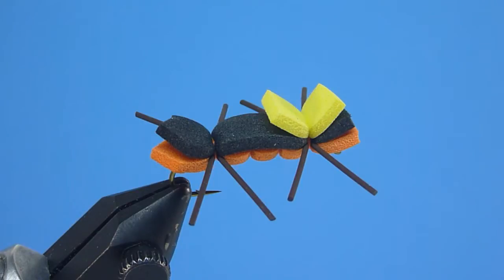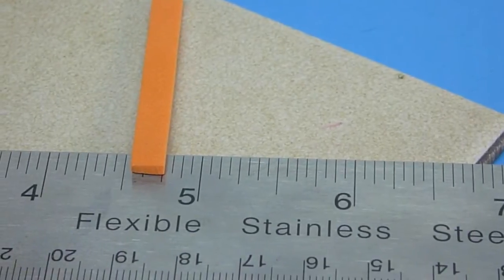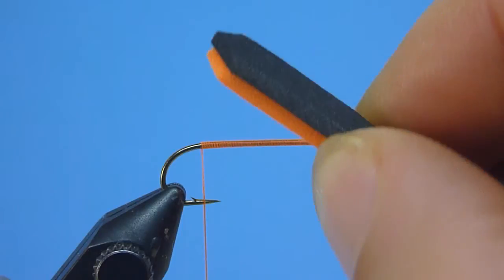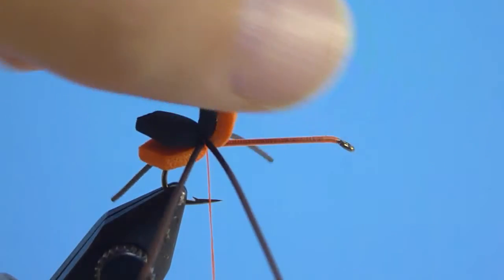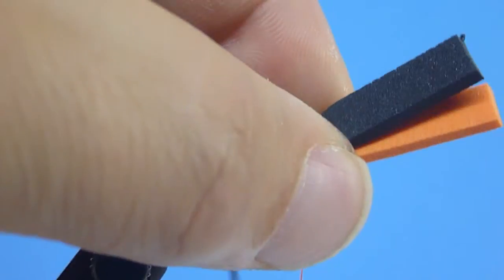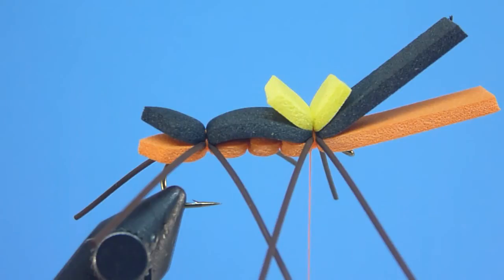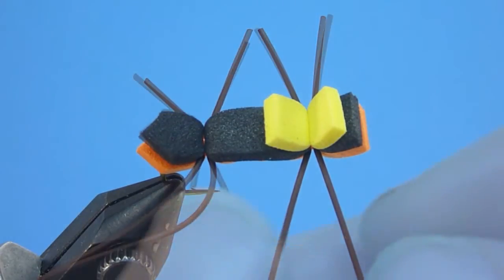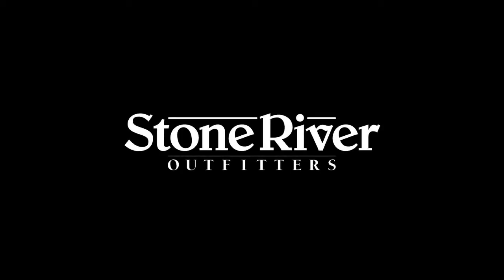Tying the Chernobyl Ant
Join Nate from Stone River Outfitters as he shares how to tie a summertime favorite that's proven equally irresistible to trout, panfish, and bass alike, the high-floating all-foam Chernobyl Ant.

Stone River Outfitters
5 State Route 101A
Amherst, New Hampshire 03031